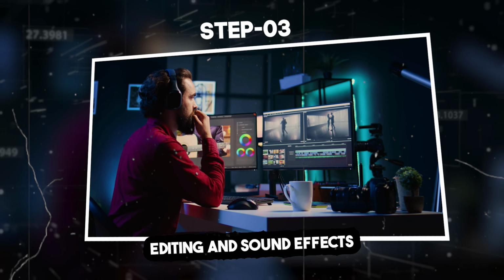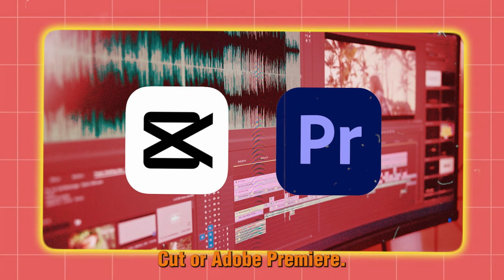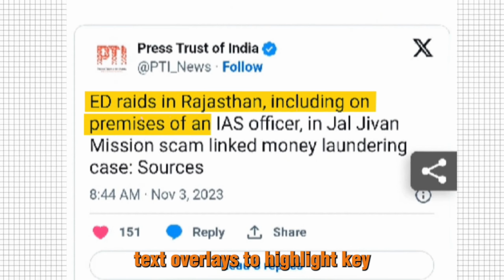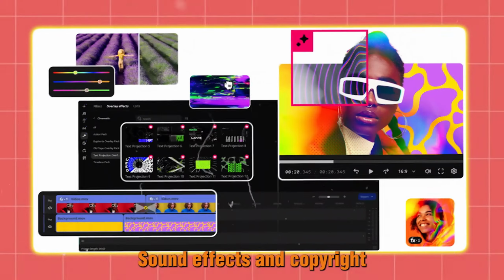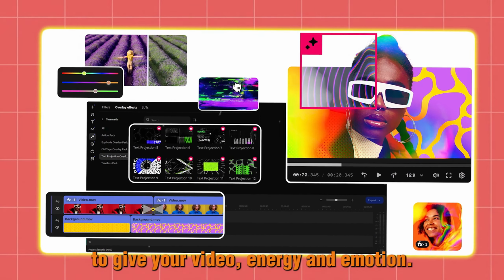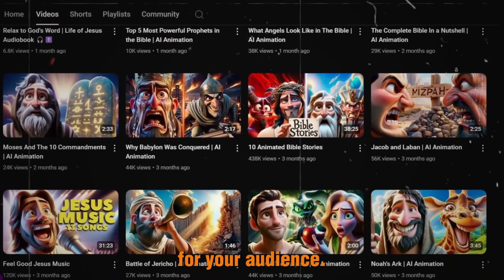Create Viral Faceless YouTube Videos in 1-Click Minutes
Have you ever wondered how creators make viral, faceless YouTube videos and turn them into a steady income stream? In this video, I'll show you exactly how to create monetizable content without ever showing your face—step by step. Whether you're new to YouTube or just want to streamline your process, I've got you covered with smart tips, AI tools, and a foolproof solution to make it all easy for you.

Step 1: Pick a Trending Topic & High-Quality Editing

Learn how to choose viral topics that are already trending and combine them with simple yet engaging editing. Using tools like Eleven Labs for voiceovers, you can quickly create content without the need for advanced skills.

Step 2: Use AI for Scripts, Visuals, and More

Discover how to use ChatGPT-4 to create scripts in minutes, and match them with relevant visuals using AI tools like Cling or Haiper AI for a seamless video creation process.

Step 3: Editing and Sound Effects

Find out how to edit your videos using platforms like CapCut or Adobe Premiere, adding text overlays, animations, and sound effects that captivate your audience and keep them watching.

Step 4: Create Thumbnails That Pop

A great thumbnail is essential for getting clicks. I’ll show you how to design eye-catching thumbnails using Canva that appeal directly to your audience's psychology.

Final Step: The Easy Way Out

Don’t have time to do it all yourself? Here’s the smart solution: Hire an expert from Fiverr to handle everything for you, from channel setup to monetization. It's an easy way to get your faceless YouTube channel up and running without the effort!

Ready to start your faceless YouTube journey? Watch till the end for my ultimate time-saving tip and take action today.